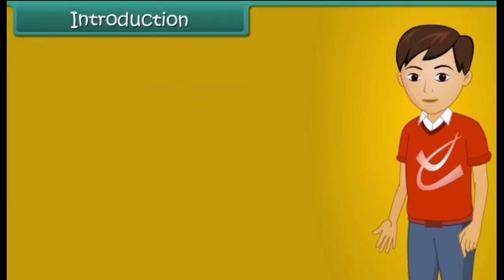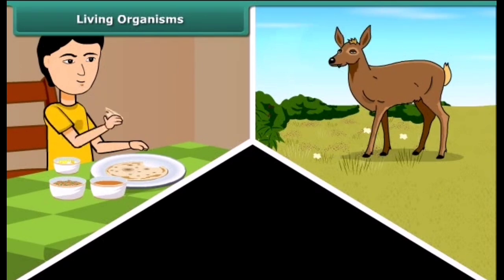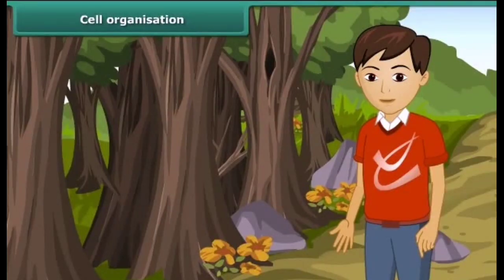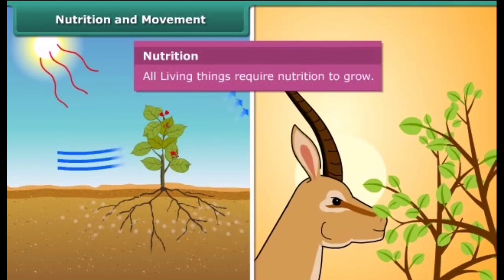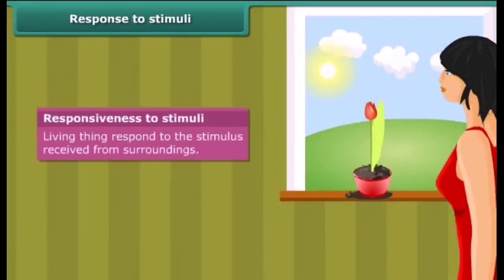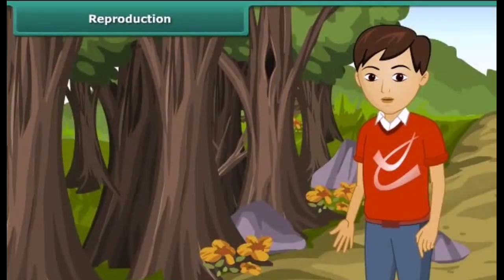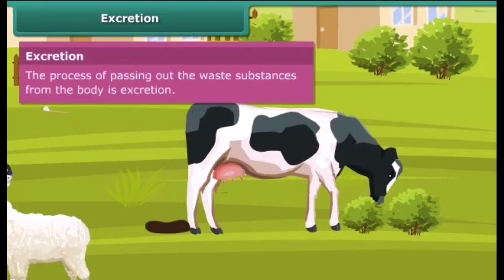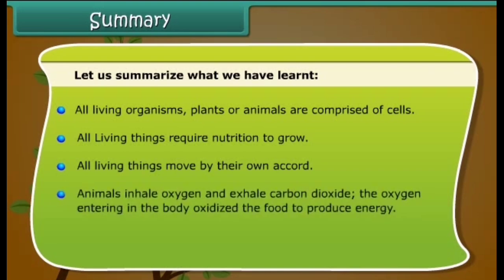Characteristics of Living Organisms | Science for Students | CBSE Class 6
🌿 Discover the World of Living Organisms!
In this video, we explore the Characteristics of Living Organisms, a fascinating topic that helps us understand what makes something "alive." Perfect for students and enthusiasts, this video covers:

What You’ll Learn:
✅ The seven essential characteristics of living organisms.
✅ Examples of living and non-living things.
✅ Fun and interactive explanations to make learning easy.

This topic is a key part of the science syllabus and helps build a strong foundation for understanding biology.

📌 Key Points Discussed:

Movement
Respiration
Growth
Reproduction
Response to Stimuli
Excretion
Nutrition
🎥 Watch and Learn:
Understand how these characteristics differentiate living organisms from non-living things. A must-watch for students preparing for their exams or anyone curious about the natural world.

✨ Simplify Learning | Ace Exams
✅ Notes, Solutions, & Study Tips
📖 Your Guide to Success 🎓